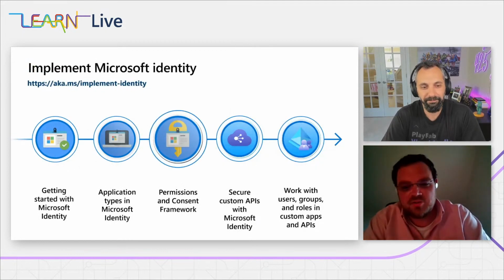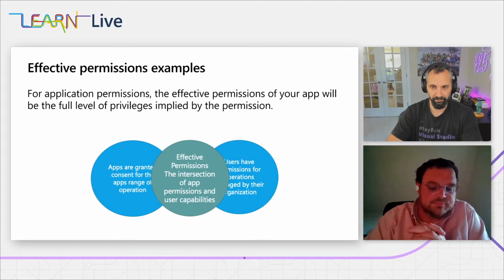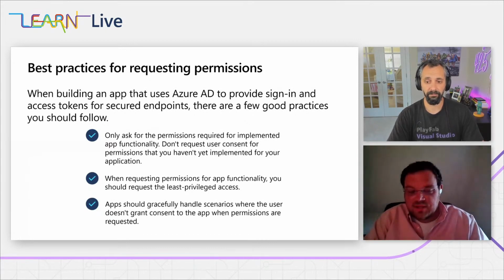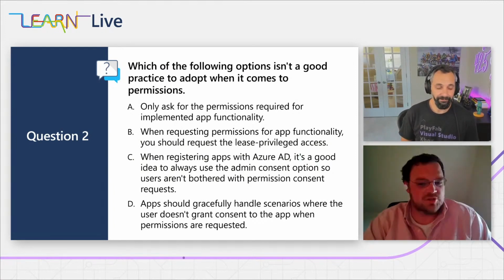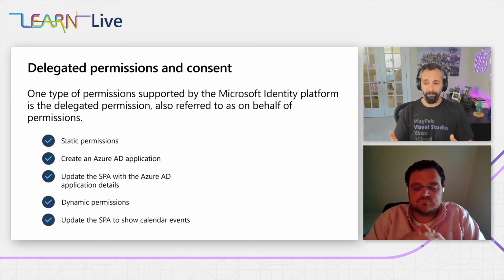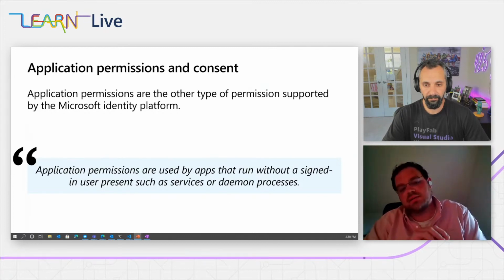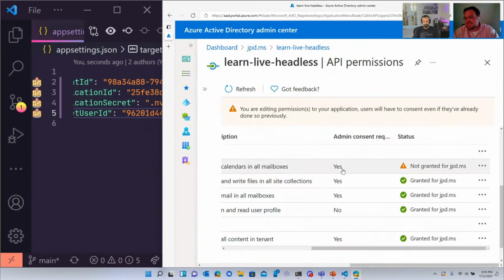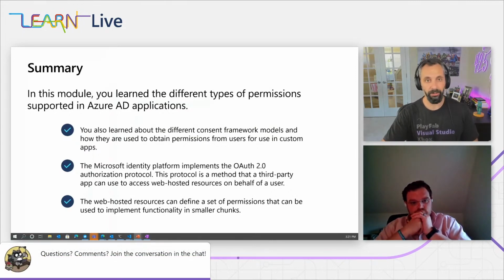Learn Live - Learn Microsoft Identity: Permissions and Consent Framework (Ep3)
Learn Microsoft Identity: Permissions and Consent Framework (Ep3)

Starting Monday, June 7, 2021 (PST), join Christos Matskas and John Patrick Dandison live on Learn TV and explore this five-part Learn Microsoft Identity series. Each week, Microsoft experts will be walking through Learn modules live and answering your questions.

Microsoft identity platform is an evolution of the Azure Active Directory (Azure AD) developer platform. It allows developers to build applications that sign in users, and access resources in both external applications such as Microsoft Office 365, the Azure portal, and thousands of other SaaS applications as well as internal resources, such as apps on your corporate network and intranet, along with any cloud apps developed by your own organization. In this module, you will learn the basics of Microsoft identity including the different types of tokens, account types, and supported topologies.

July 12 - Episode 3 :
Follow along and complete the free, hands-on Microsoft Learn module

Compare and contrast different permission types supported by the Microsoft identity platform
Compare and contrast the difference between static and dynamic consent in user permissions
Create an app that implements dynamic consent for incrementally obtaining permissions as needed from users